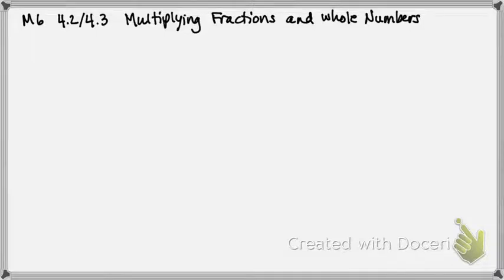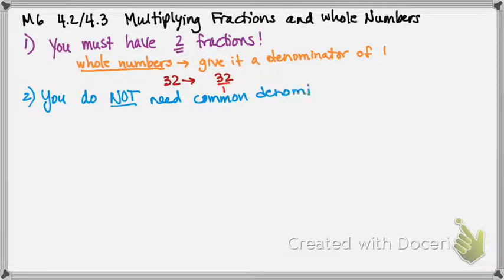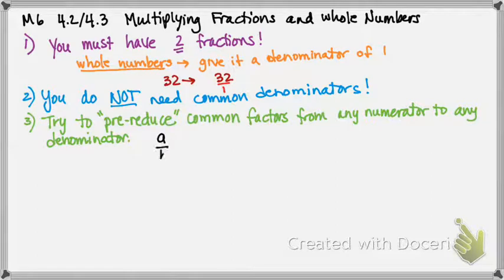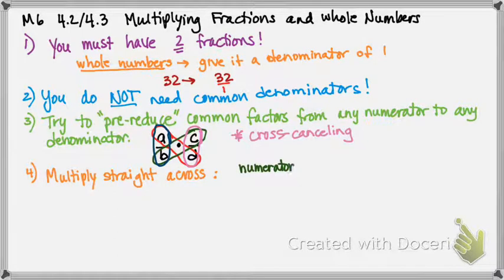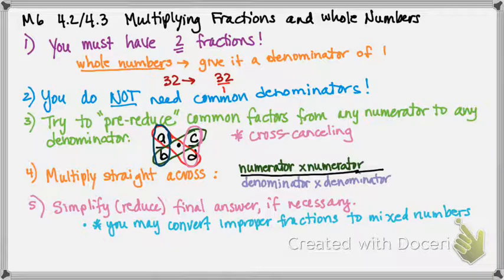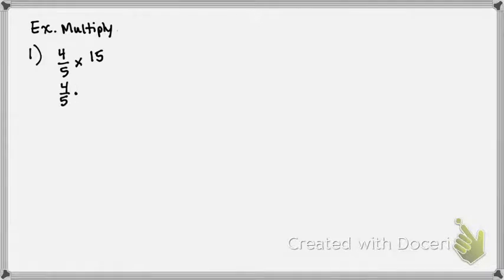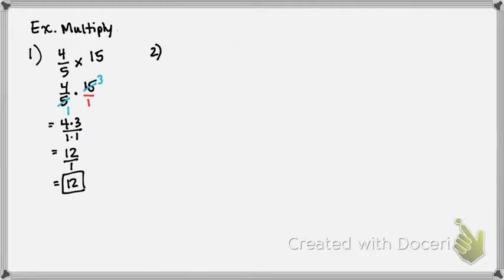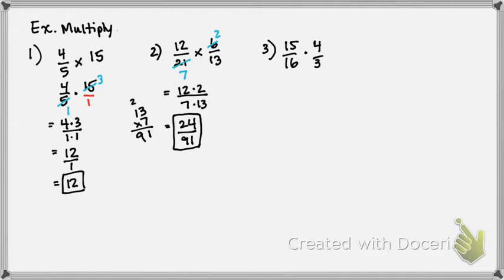M6 4 2 & 4 3 Multiplying Fractions and Whole Numbers